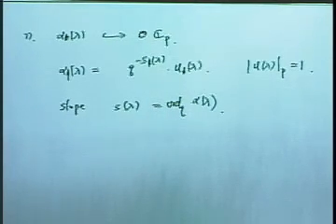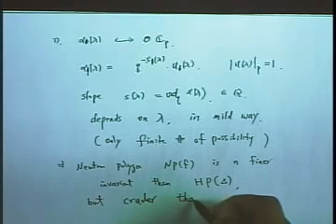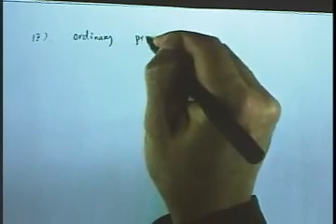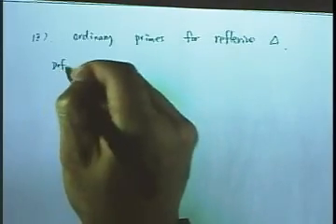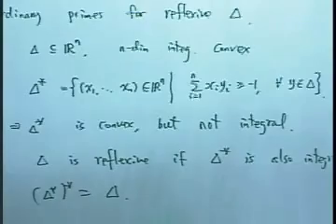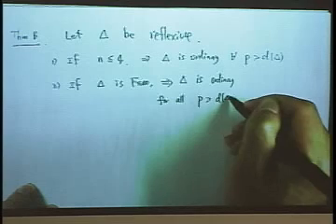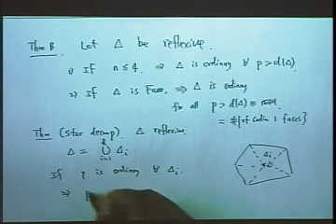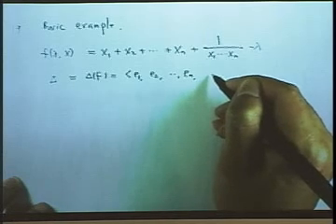Zeta Functions of Toric Calabi-Yau Hypersurfaces (Daqing Wan) 4-5